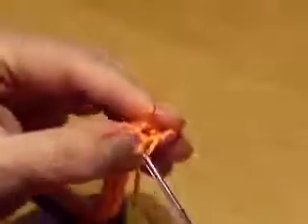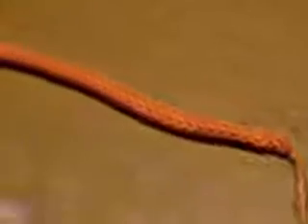Embellish Knit and Magicord "How To" Part Two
This is Part 2 of 2 of a tutorial on how to use the Bond Embellish Knit or Magicord knitting machine. It shows you how to make great looking i-cord which is useful for many types of projects.